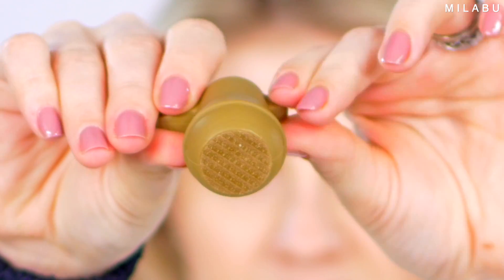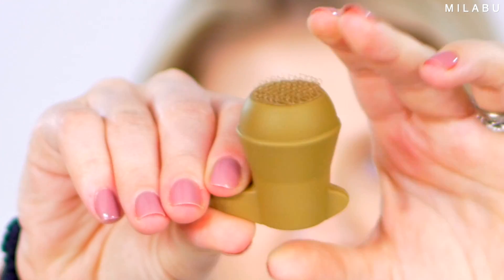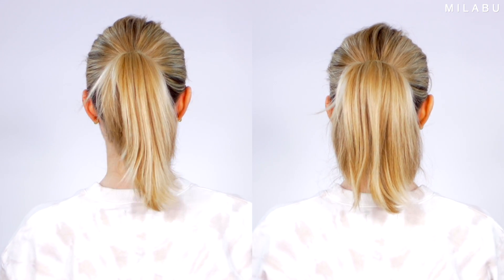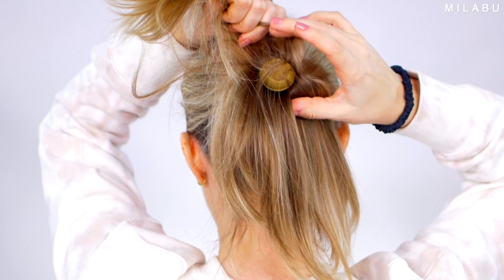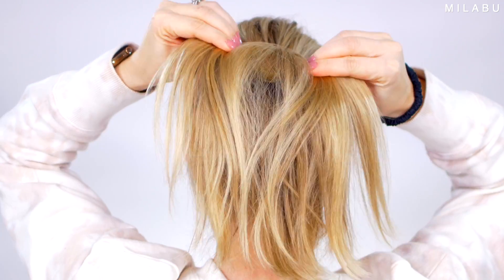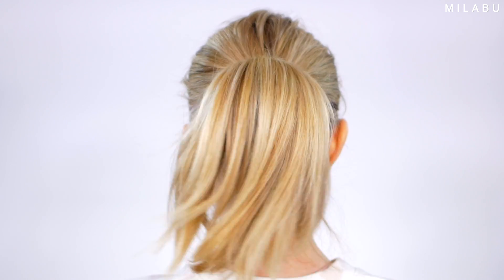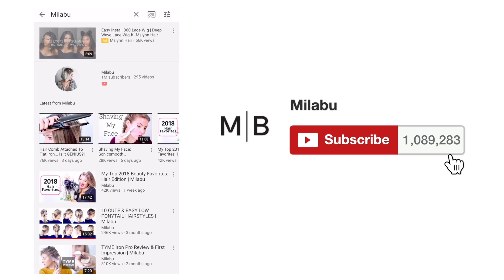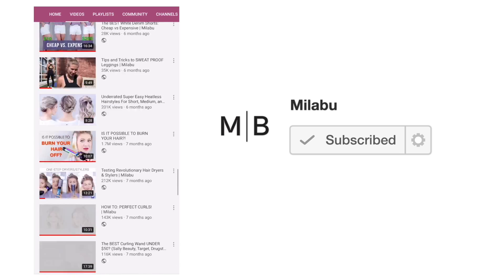LIFT Your Ponytail with THIS!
Do you have thin hair that result with thin/flat ponytails? Then this is the product for you, Ponyfull.

Ha Ha, I sound like an infomercial.
Today, I'm testing this new hair accessory, Ponyfull. This styling hair tool is patent pending that "creates a fuller, thicker, more voluminous looking pony in minutes." Kitsch sent this product to me. I'm not obligated to make a video on this, but I wanted to see how it would work and share it with y'all.